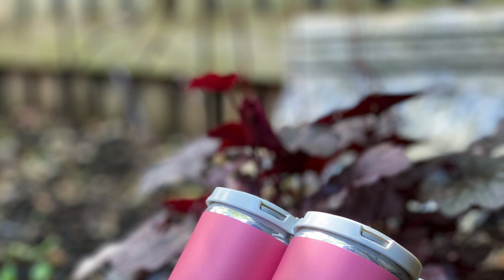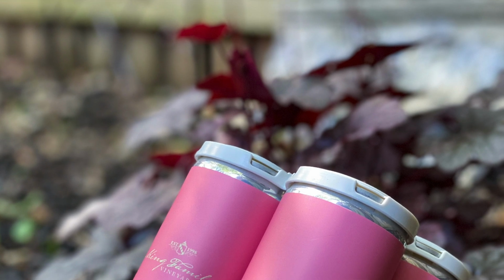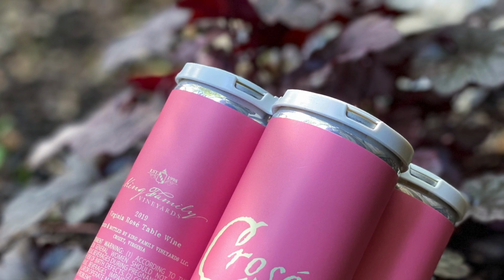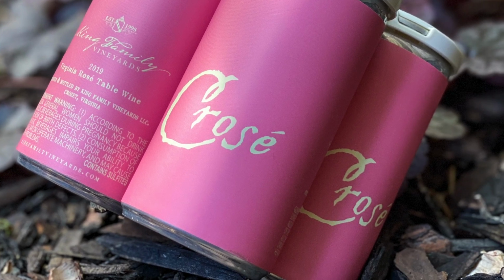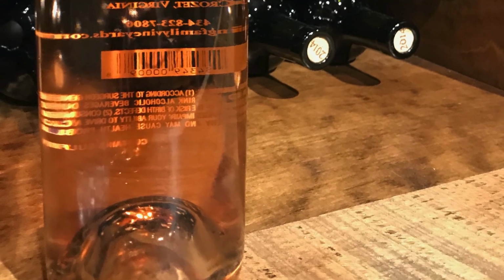Rosé in a Can? King Family Vineyards Crosé Wine Review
Hi wine friends…and Happy WineWednesday! Today, I taste and review the 2019 King Family Vineyards Crosé in a can, which is a $22 Merlot-based rosé wine from Virginia. Cheers! 🍷

If you enjoyed this video, please give me a "thumbs up." 👍🏼 If you don't already subscribe to "A Glass After Work," please click the SUBSCRIBE button, but ⭐️don't forget to CLICK the bell icon 🔔to get notifications every time I upload a new video.  Thanks!